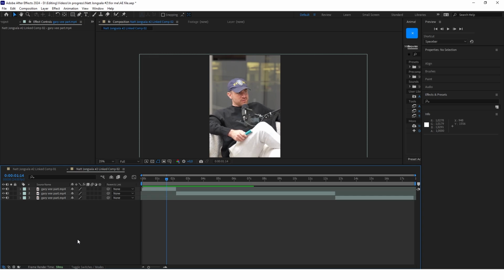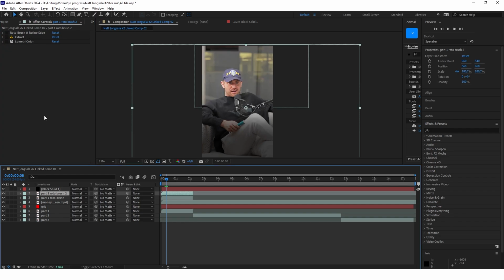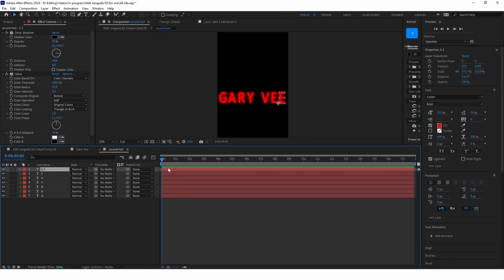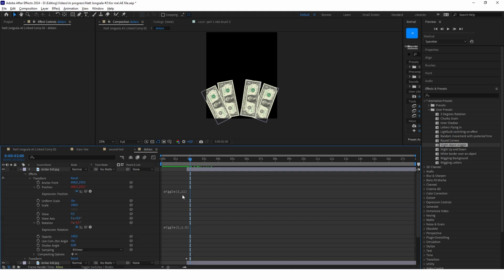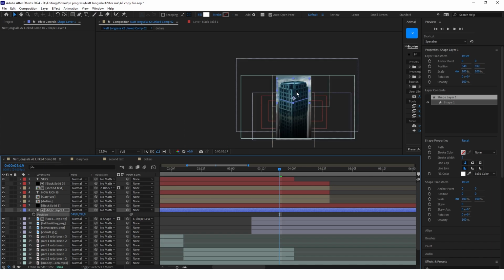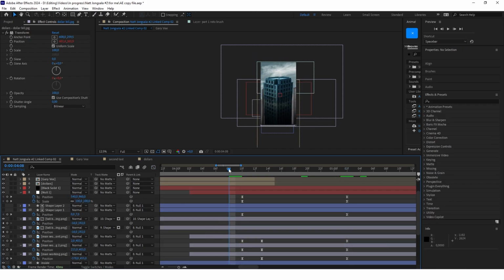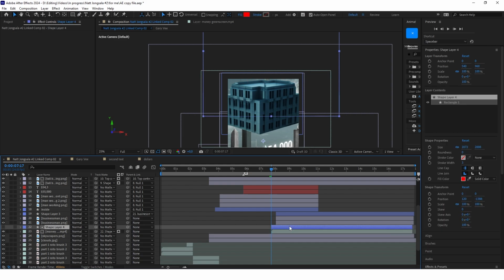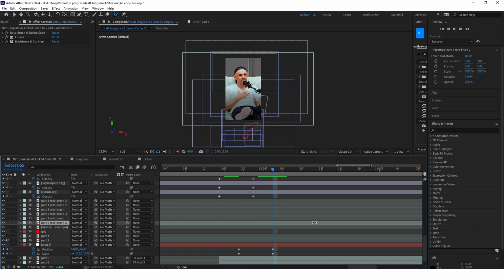How to edit like Natt Jongsala in After Effects - FULL BREAKDOWN - Part 2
In this video, I recreated a reel from Natt Jongsala's Instagram, and I am showing you how you can also create this type of animation in After Effects.
I had to speed up my Reel at the start because it came out a little longer than Natt's Reel, but in the tutorial everything is correct.

Feel free to suggest what I should edit next in the comment section.